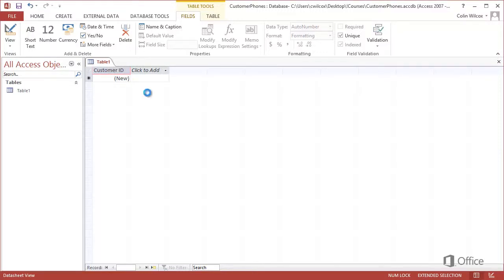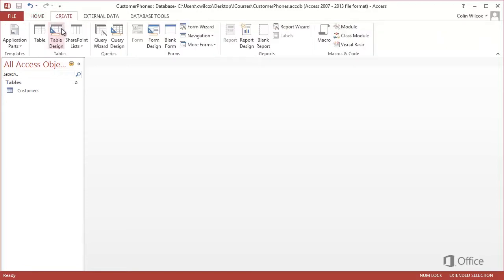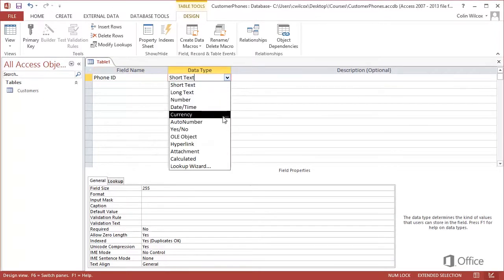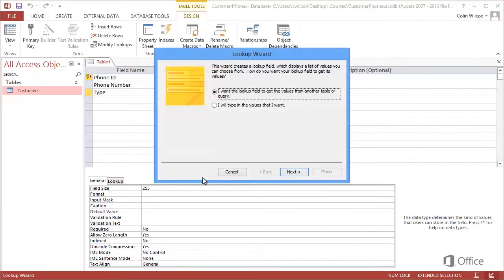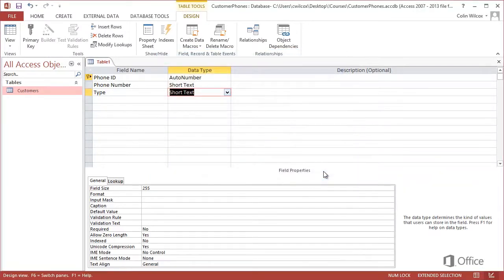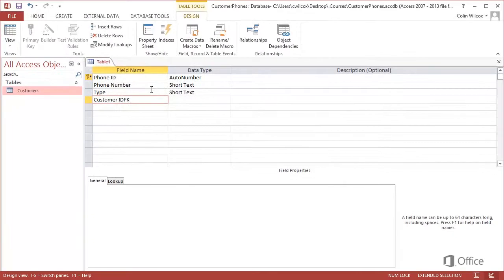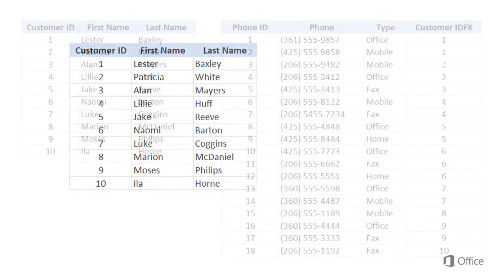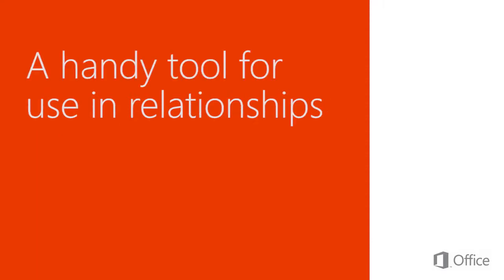Chap 01-04- Build tables with the table designer